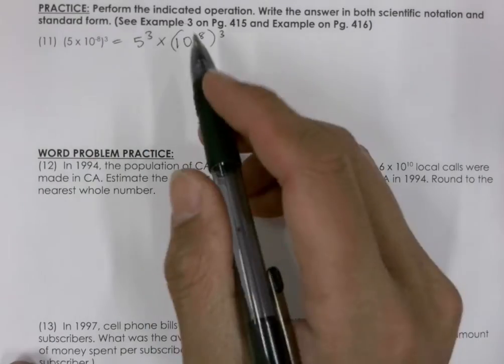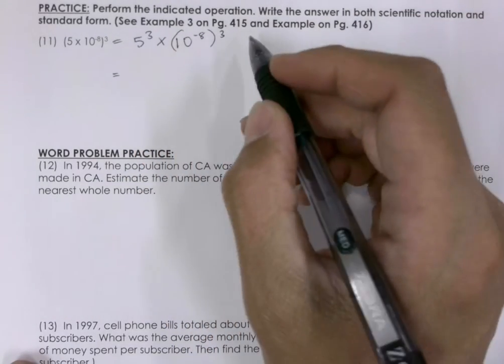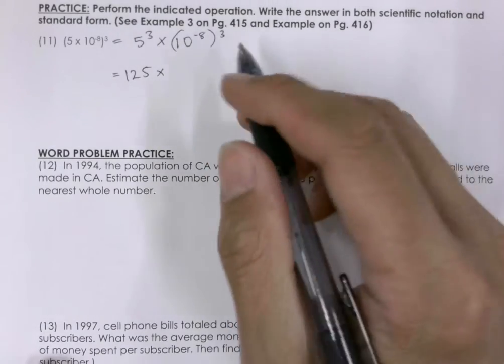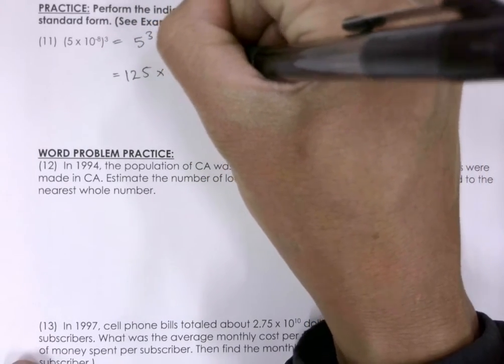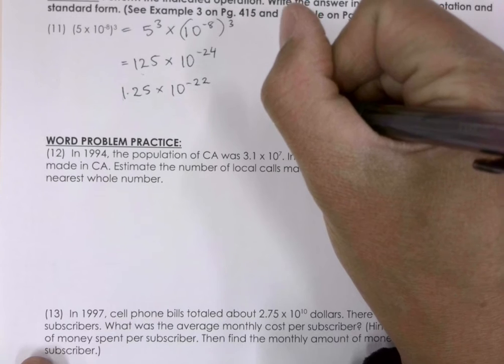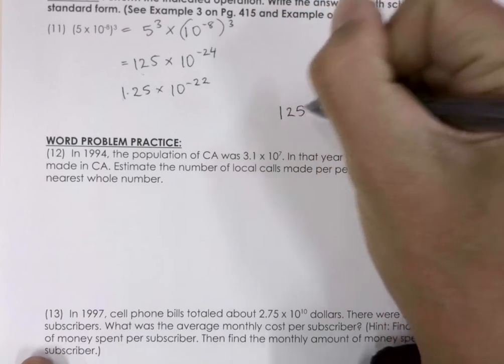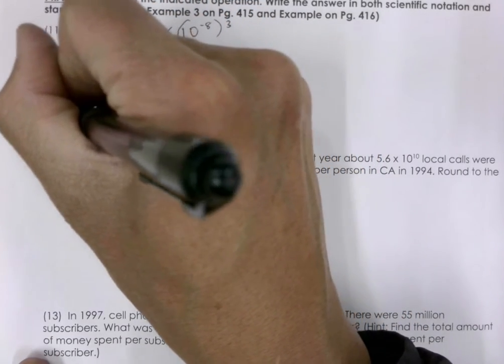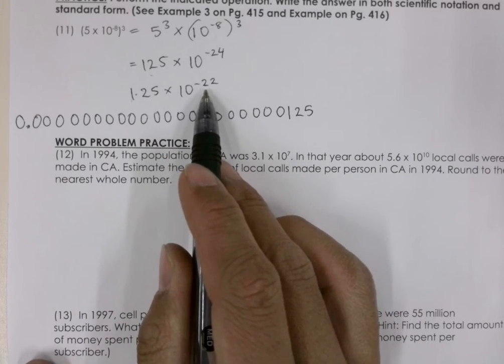Ch. 7.4 - Practice 3